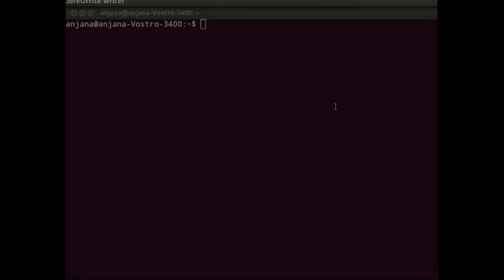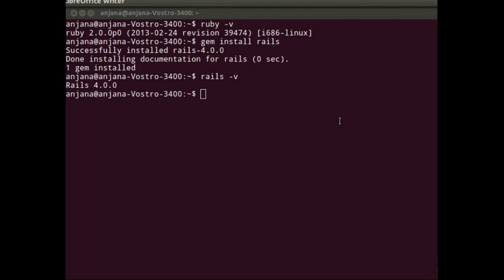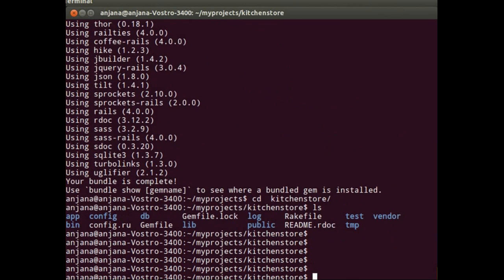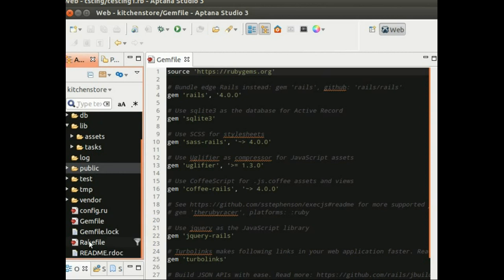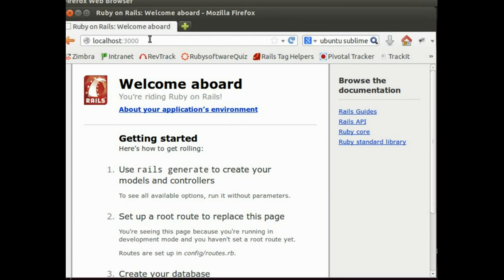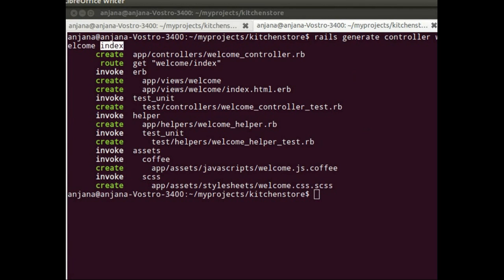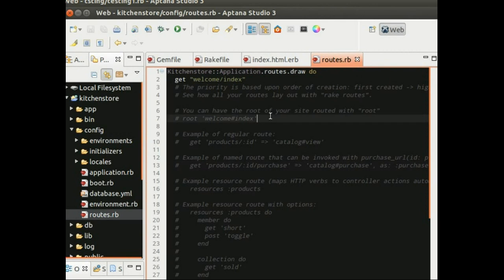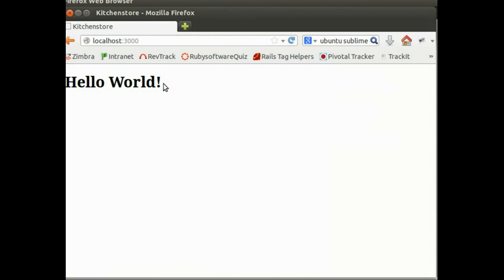Rails Application Basics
This video should help you build a rails4 application from scratch and print Hello World to the browser.